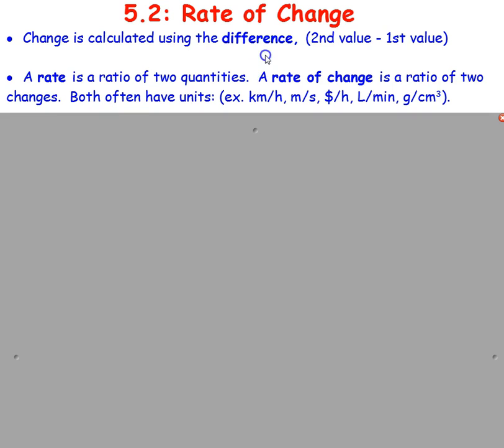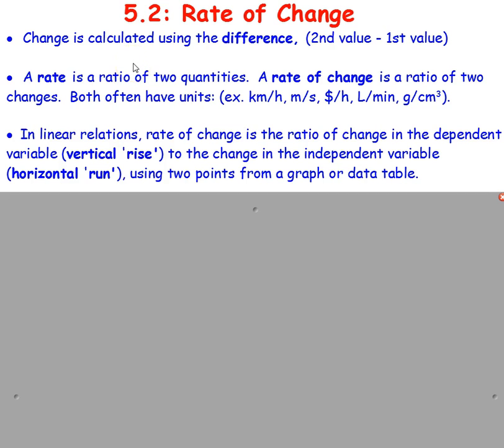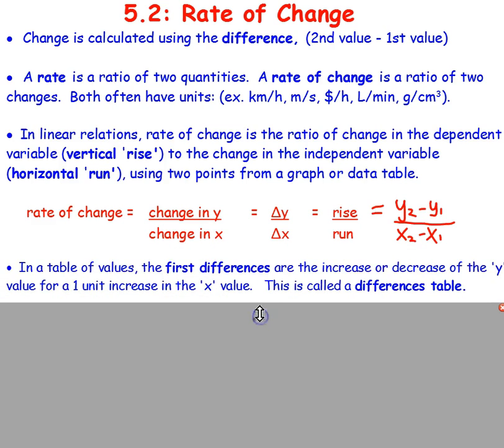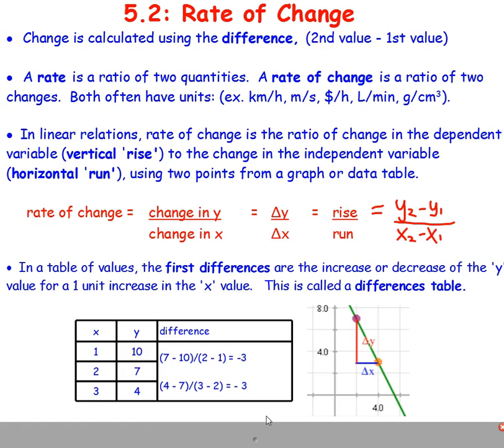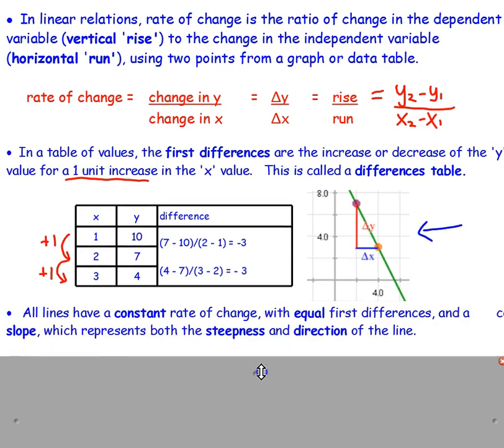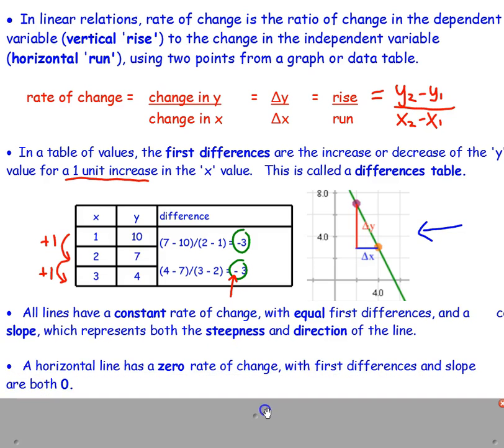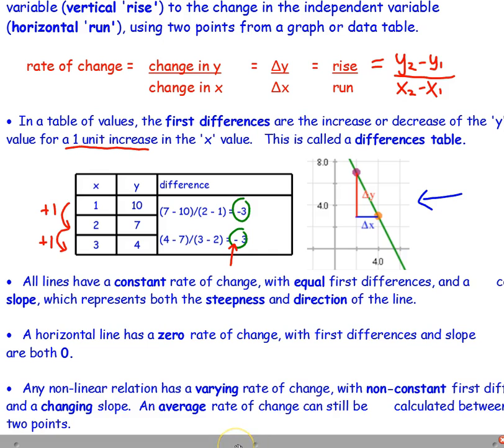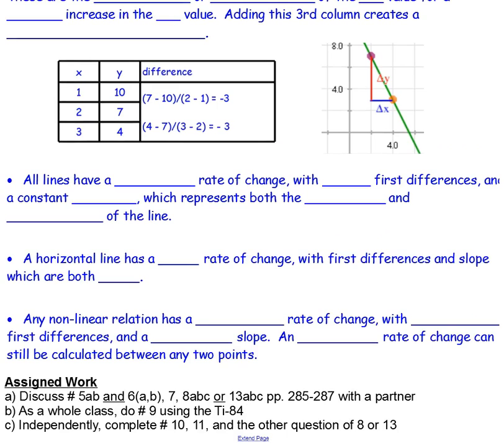5 2 Rate of Change